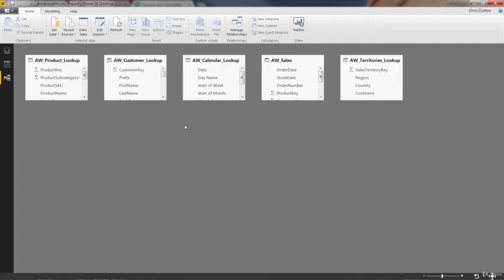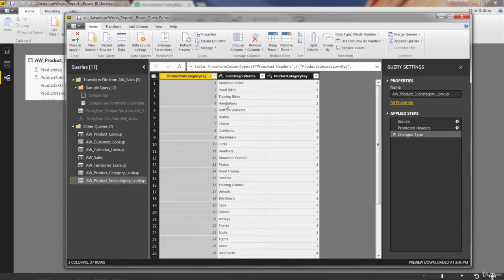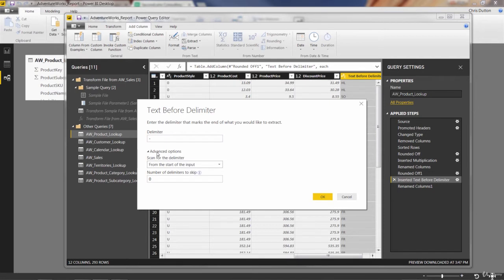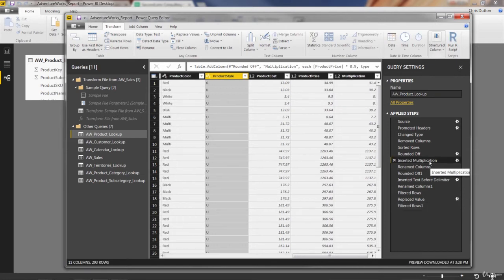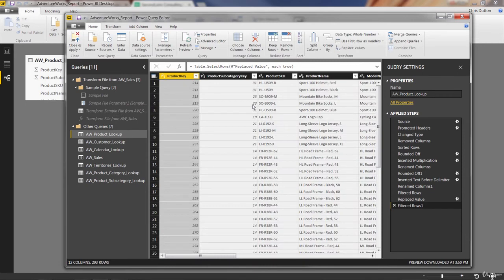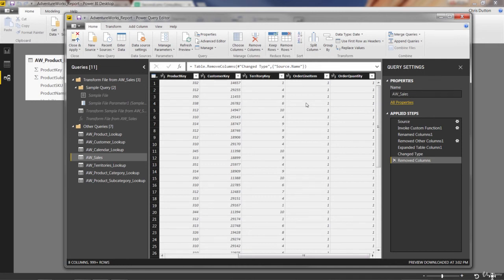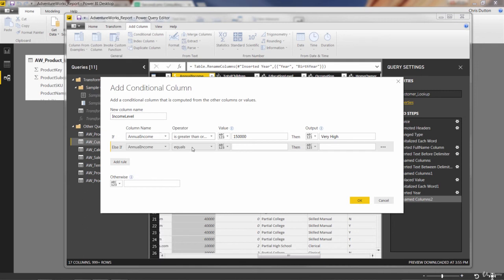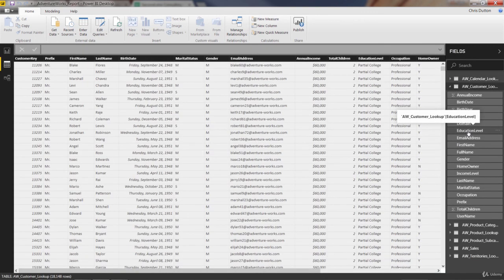23 HOMEWORK SOLUTION Connecting & Shaping Data